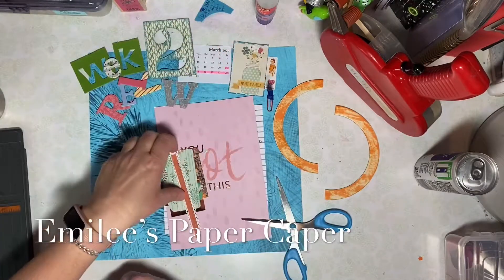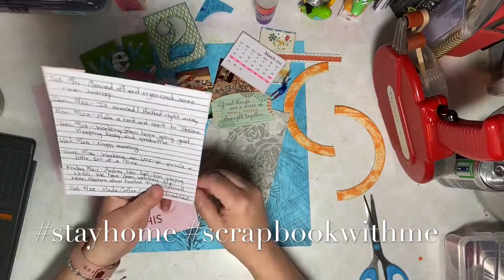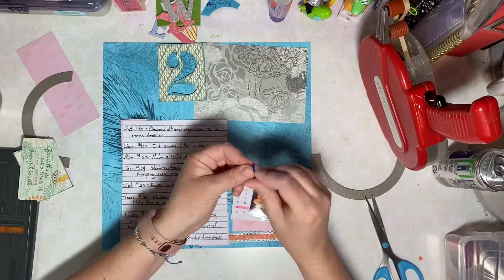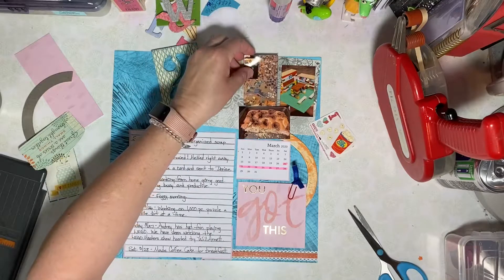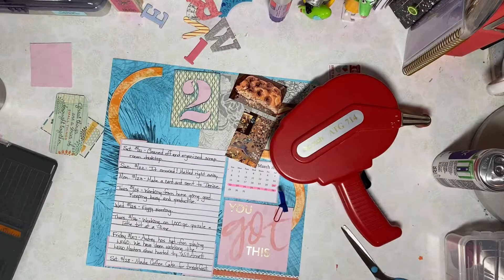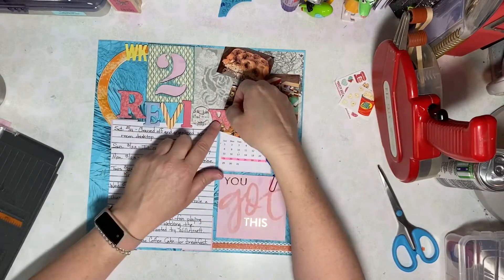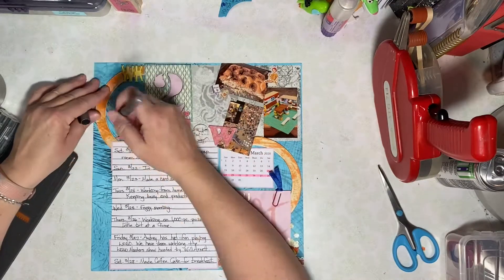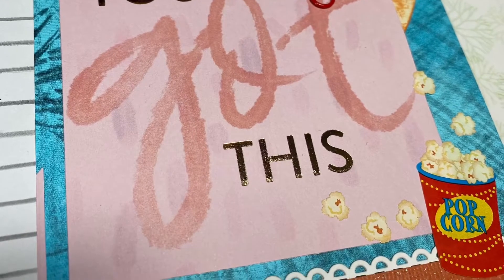Scrapbook Page: Week 2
In Illinois, this was our second week to stayhome to help reduce the spread of the COVID-19 virus! Scrapbooking about this experience will help me reflect on what we are doing and thinking during this time. Here is a link to my week 1 recap layout

An HP Sprocket was used to print the photos on this page.